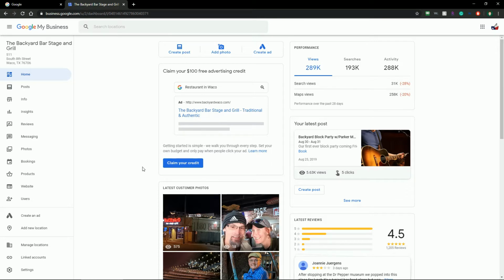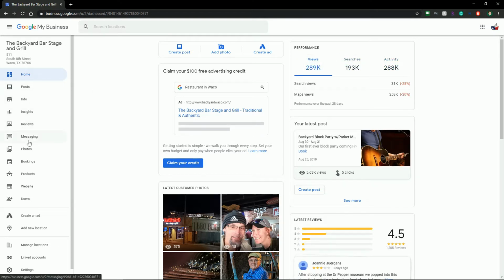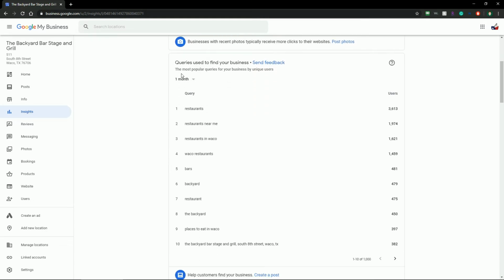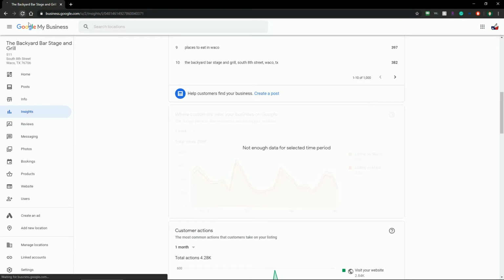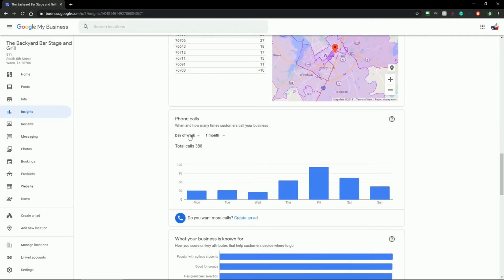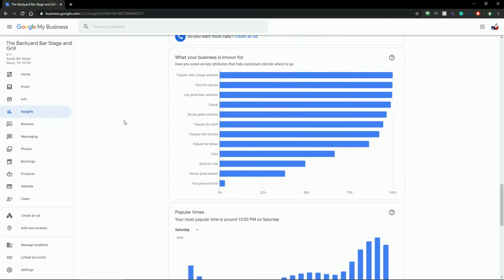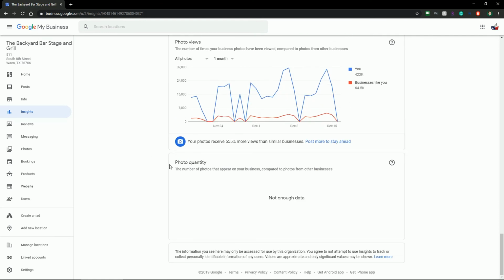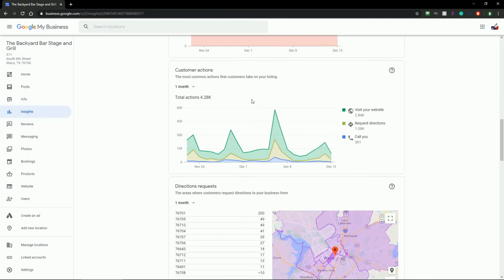Social Media Cowboys - Google My Business Insights Tutorial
Today we have our second tutorial video by Social Media Cowboys. This video will show you a simple overview of how to go through Google My Business Insights to see how your business page is doing.

Let us know if you would like to see more videos like this!